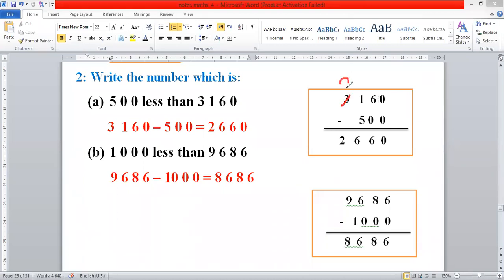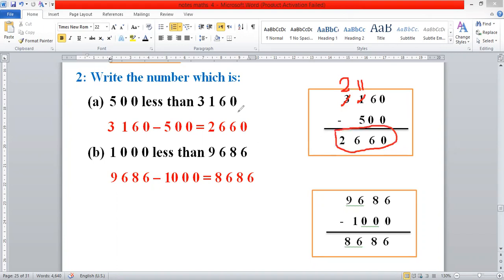Grade 4 Maths 6